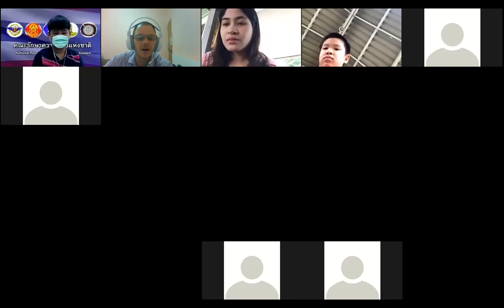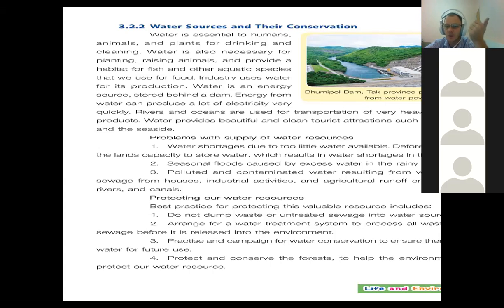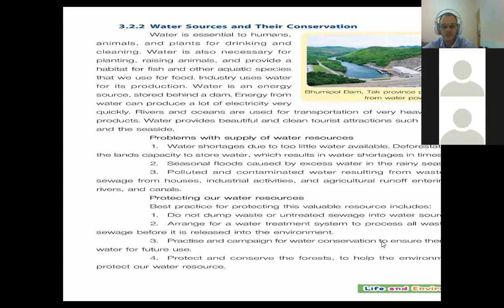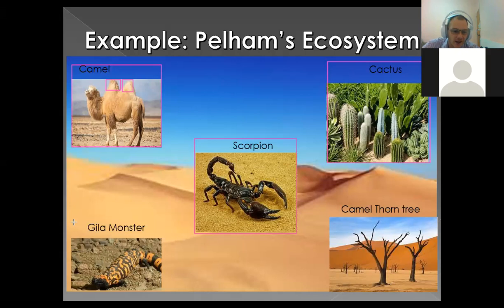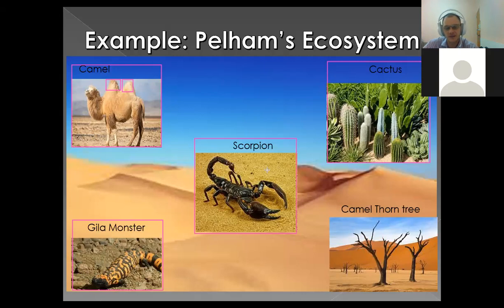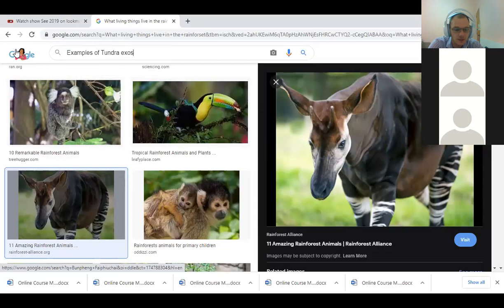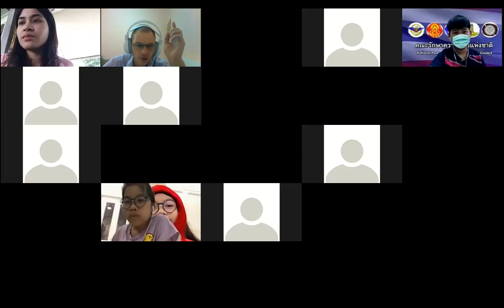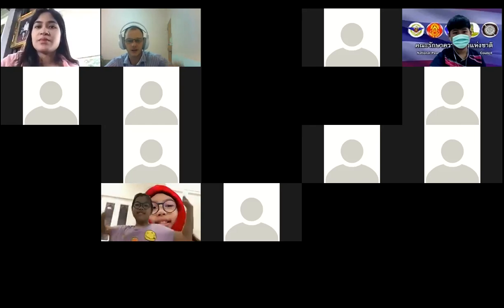Science G5 W16 22092564